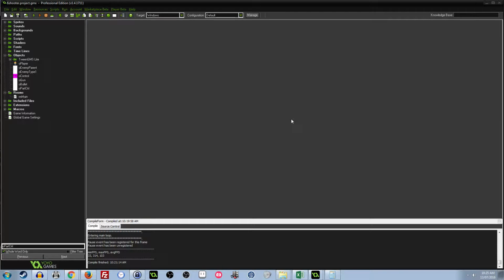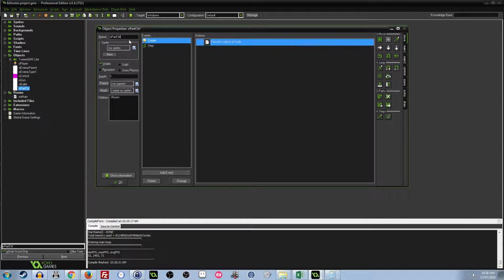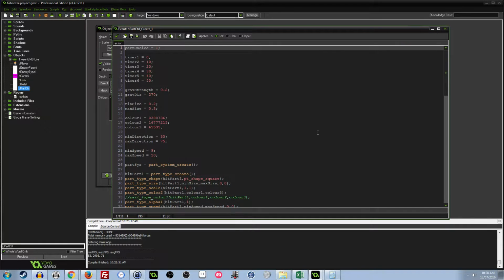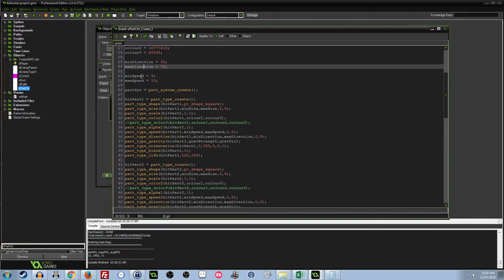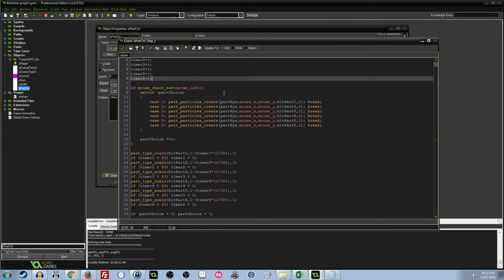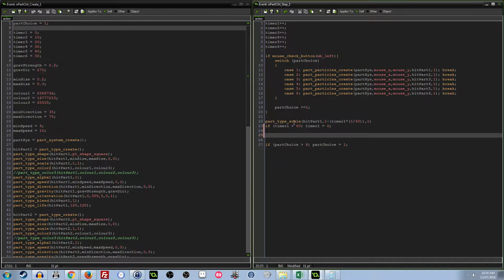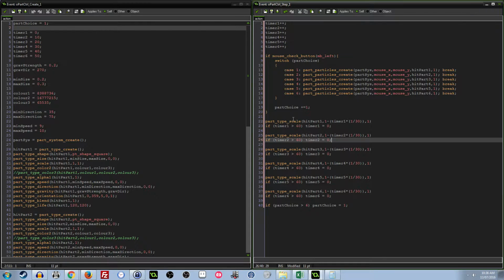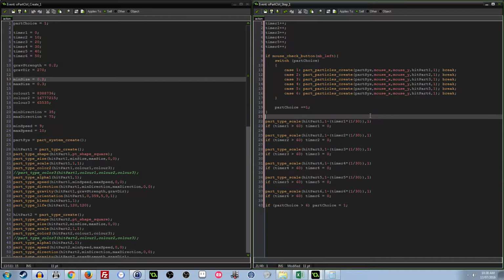[GameMaker Tutorial] Pseudo 3D Spinning Particles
In this short tutorial I show you a simple way to achieve a pseudo-3D spinning particle by mucking around with part_type_scale.